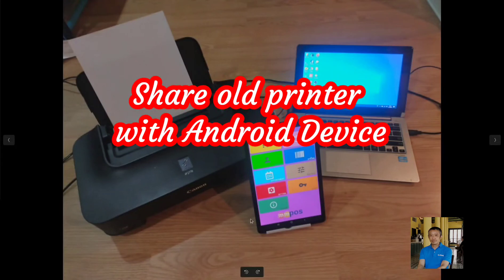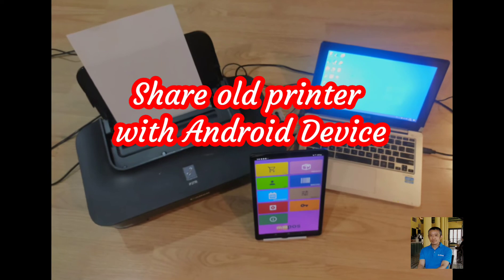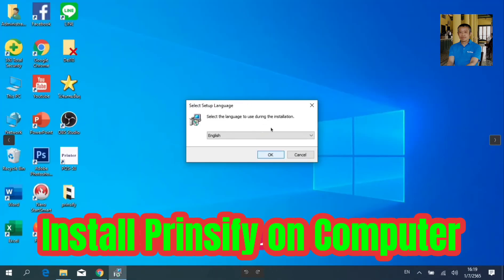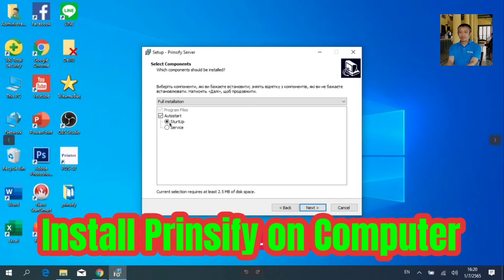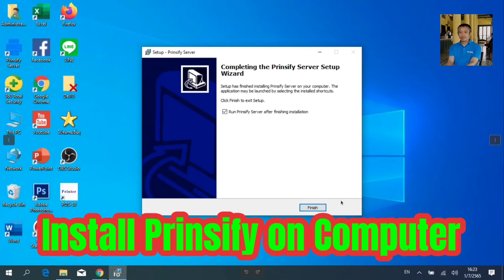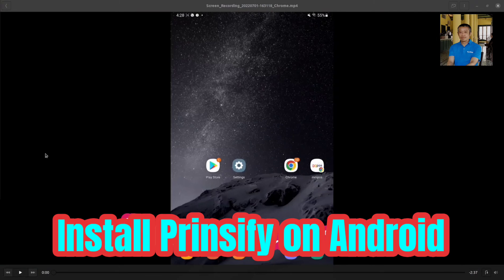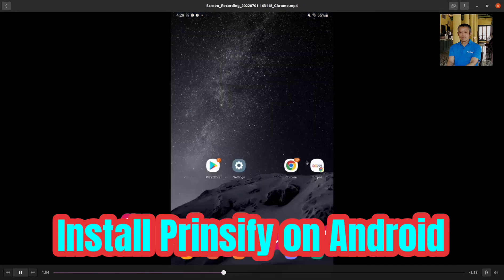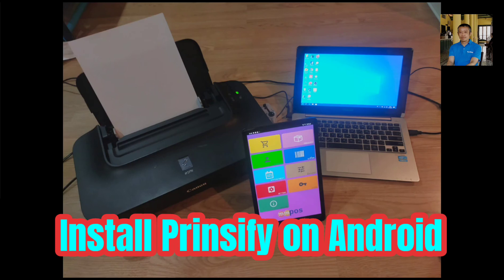Share USB Printer to Android Phone or Tablet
Share printer which is connected via USB cable to a Window Computer
with any Android Phone or Tablets
using Printsify Program